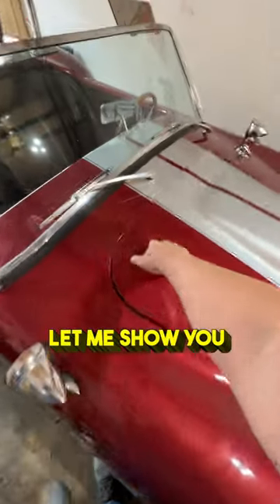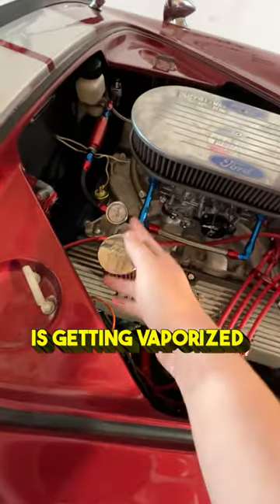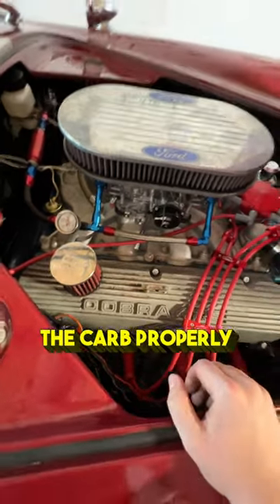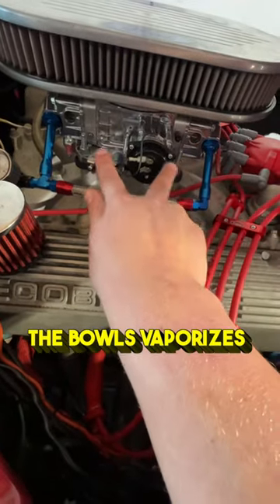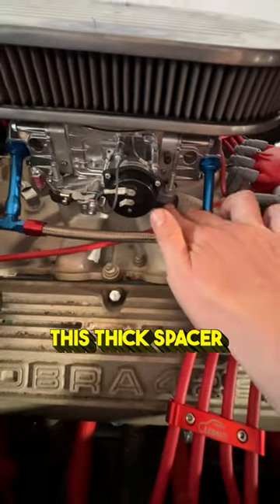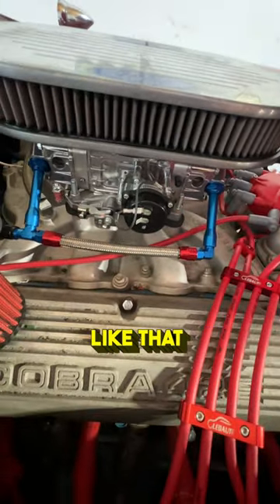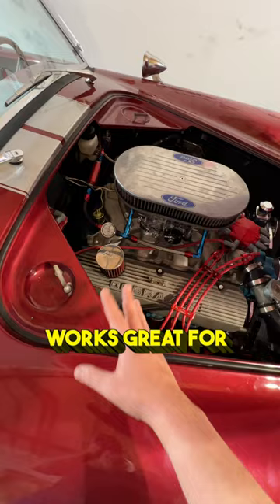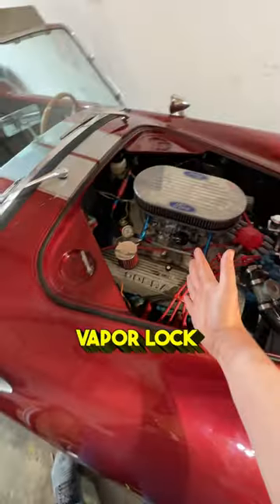What Causes Vapor Lock?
Vapor lock can cause your car to stall and not want to start. The only way to fix it is by letting the car cool down. Today I'll go into how to prevent this from happening and what has worked for me.